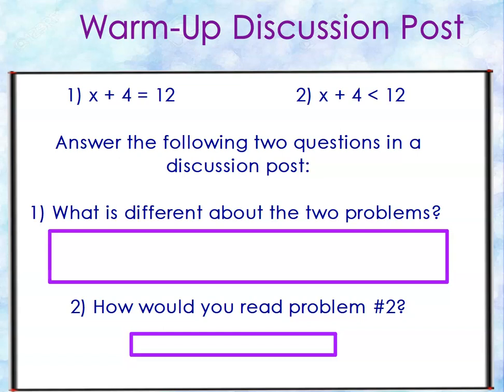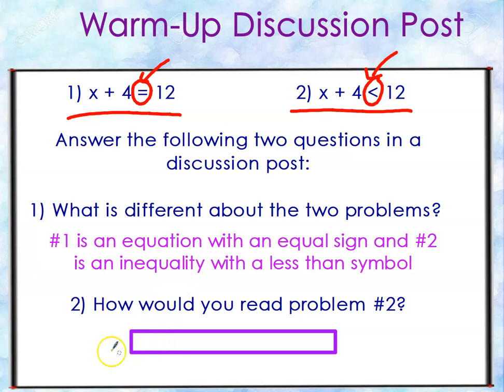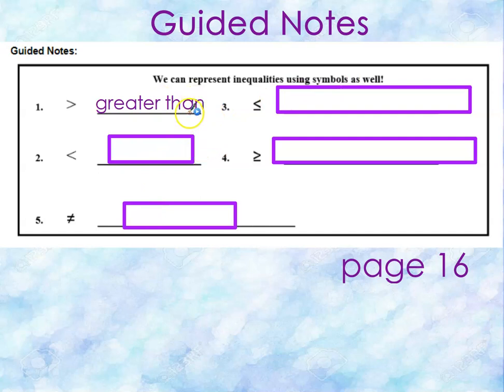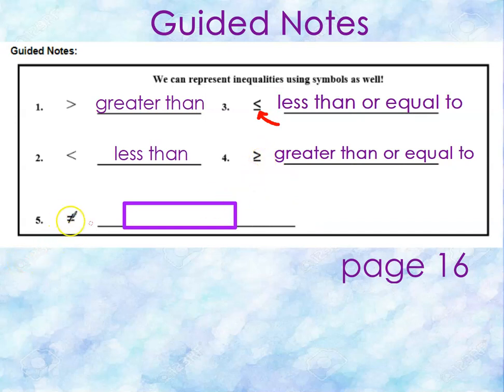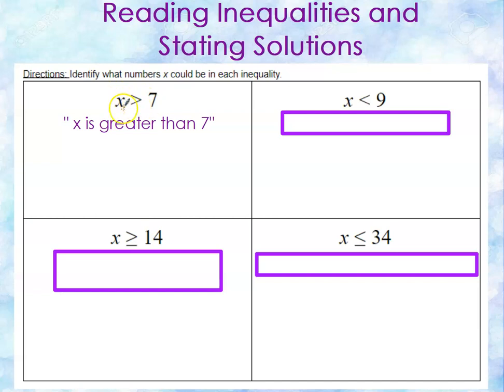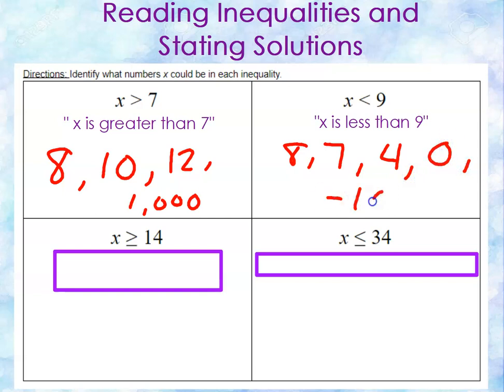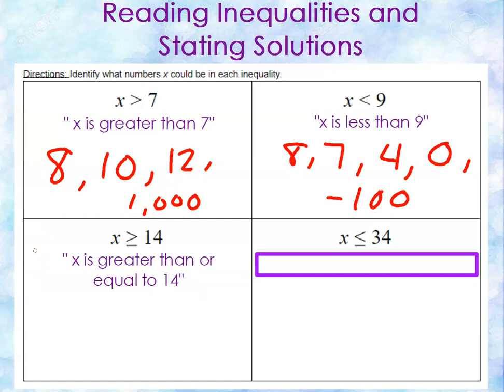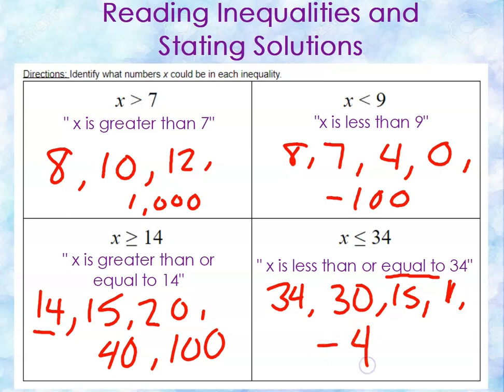Week 2 Reading Inequalities Video